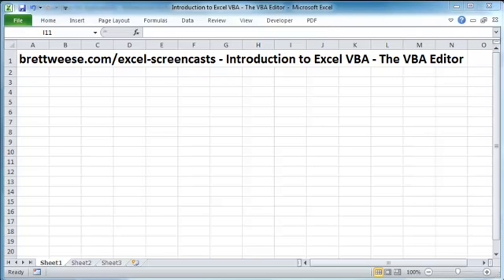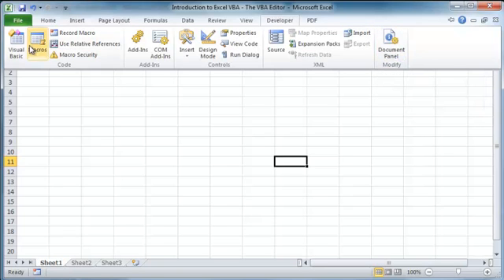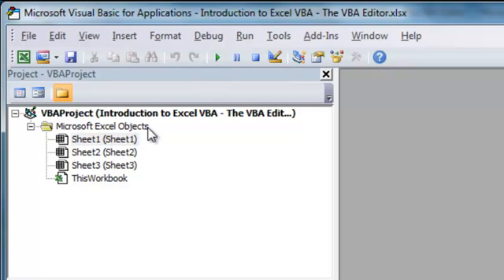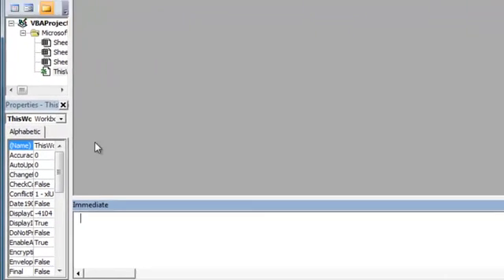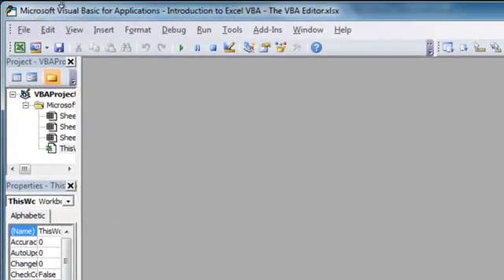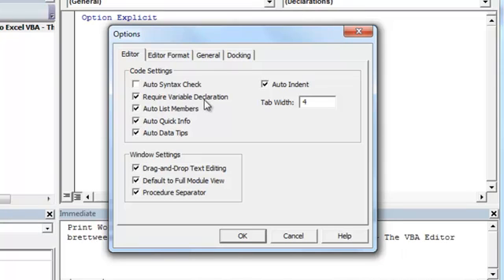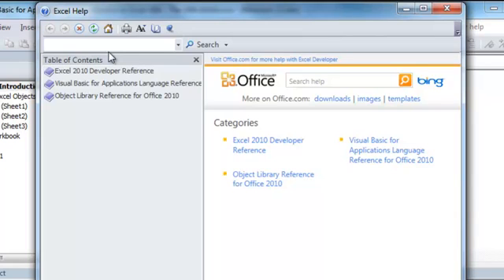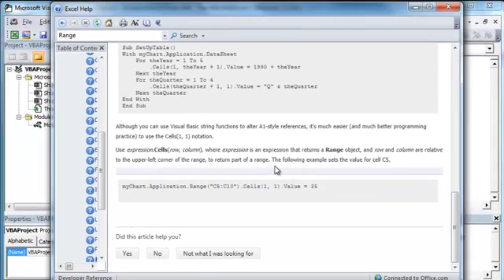Introduction to Excel VBA - The VBA Editor